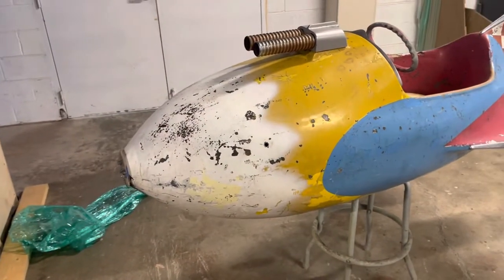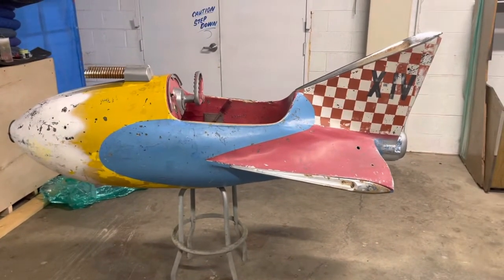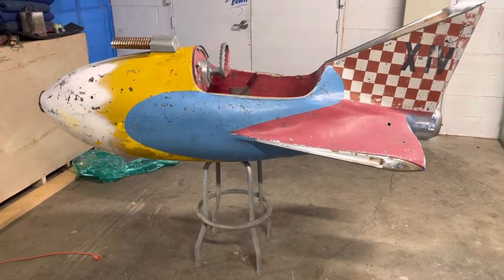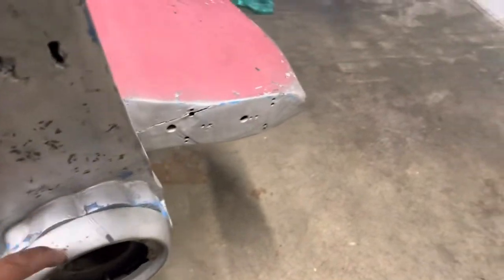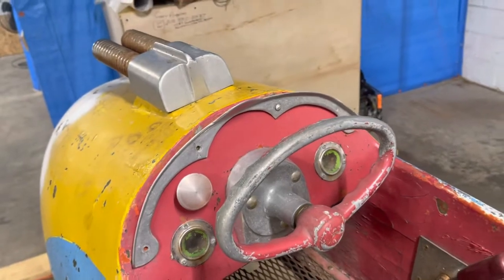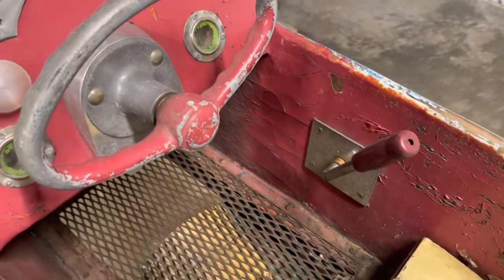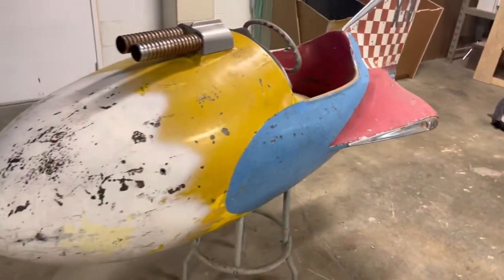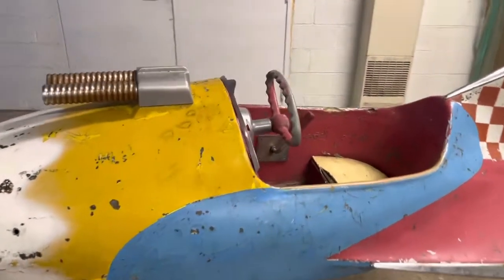Exhibit supply’s Space Patrol Kiddie Ride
If you have one of these for sale or need one restored or interested in purchasing one from us please give us a call at thanks for watching and make sure to subscribe to my channel so you can see all the new machines coming to the warehouse￼